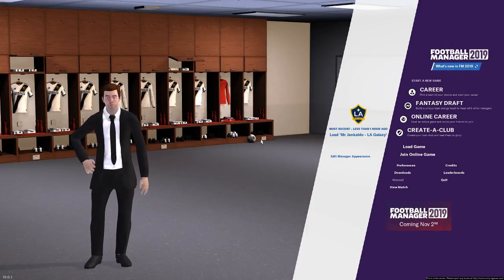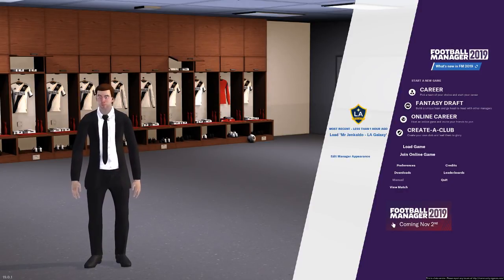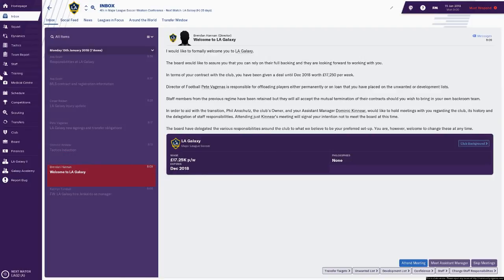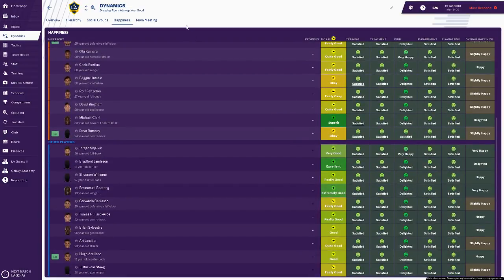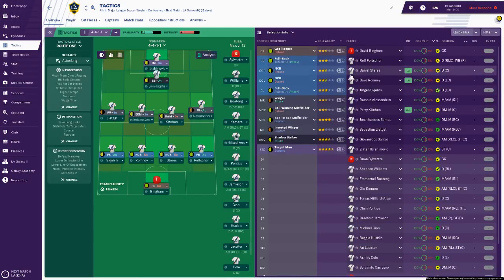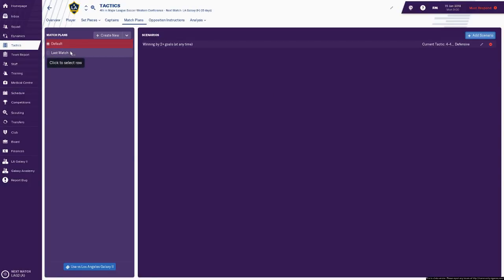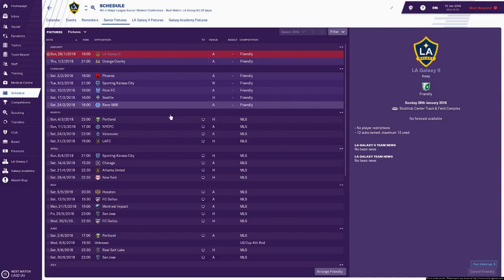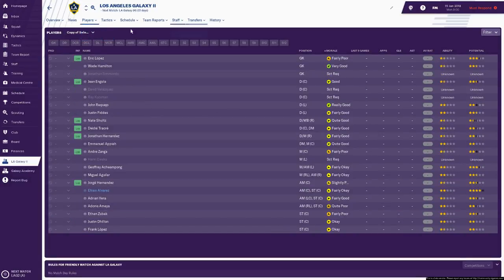FOOTBALL MANAGER 2019: ALPHA ACCESS!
FM19 is here! Football Manager and Sports Interactive kindly invited me to their new offices in London to try out Football Manager 2019 for the very first time. Over the last weekend I've been given exclusive access to the Alpha version of the game and been able to record videos of everything that I'm doing.

This video is a first look at Football Manager 2019 and the alpha build of the game. It may change from the future beta version to be released soon so if there's any bugs, please excuse them while they iron them out!

There are certain things in FM19 that I'm not allowed to show, so if it looks a bit funny at any point, then that's the reason why. We will be back to normal when FM19 is full released!

For those who are new to the channel, I am Jenkaldo and I create Football Manager 2019 content, with a main focus on FM19 Experiments. To start the new game, we'll be going with an Alpha series with LA Galaxy. It will only last one full season before the beta comes out!

After that, there will be tactic video and scouting video, with more to come in the days after! Let me know if there's anything else that you'd like to see and we can incorporate it into the upcoming FM19 videos.

In today's video we will mostly just go through some of the new features in the game and get that first view of what it really looks like.